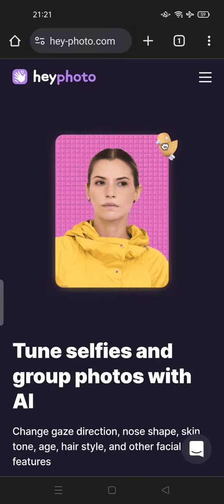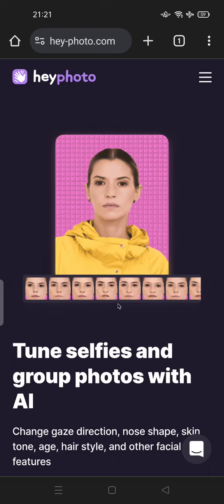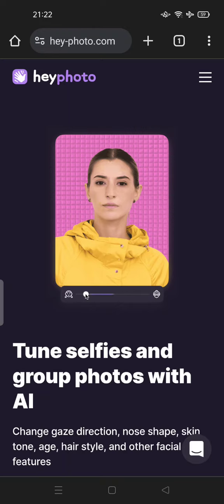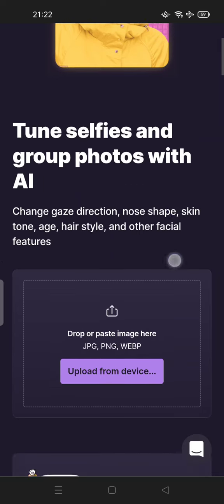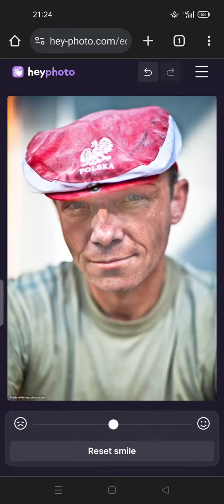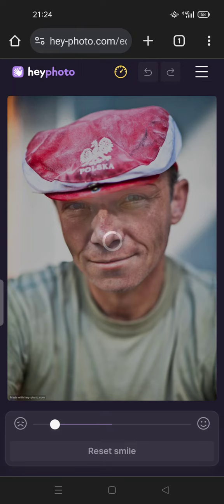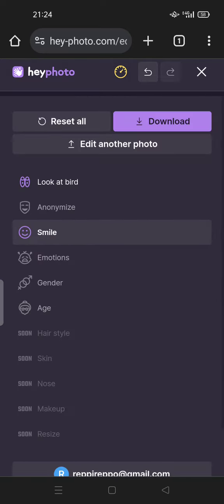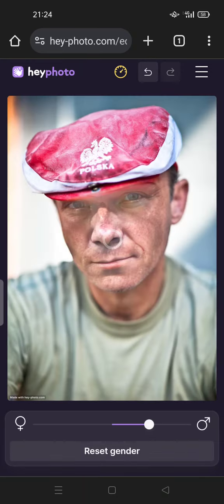❤ EXPERT: HeyPhoto, change gender: how to change gender traits in a photo | Step by Step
HeyPhoto, change gender: how to change gender traits in a photo | Step by Step.